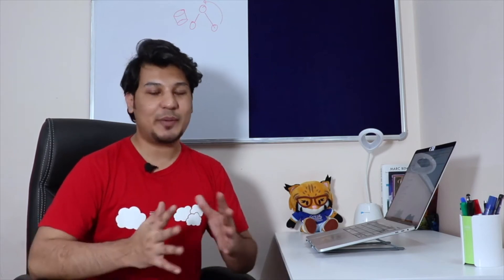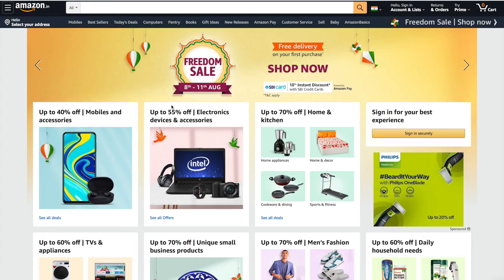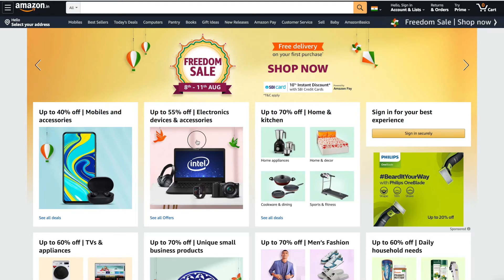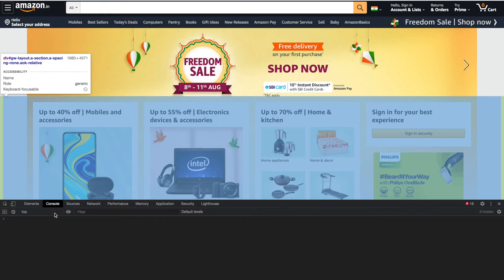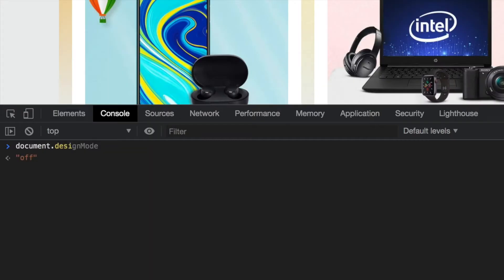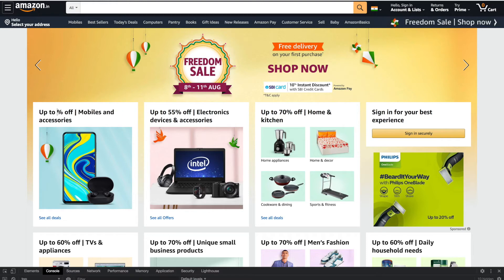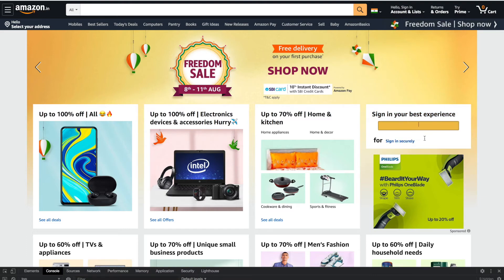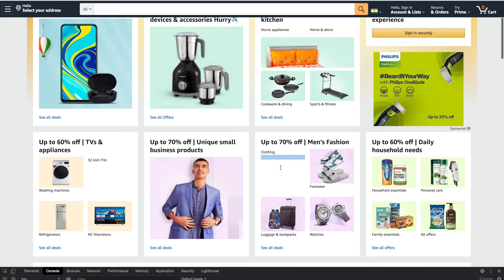JavaScript trick to EDIT any website in a Browser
In this video I am showing how you can edit any website in a browser. This trick can be very useful to decide on the look and feel of your website or for testing.
Happy Learning!